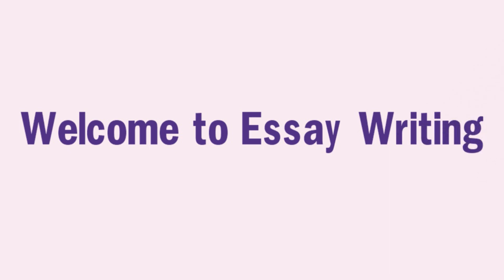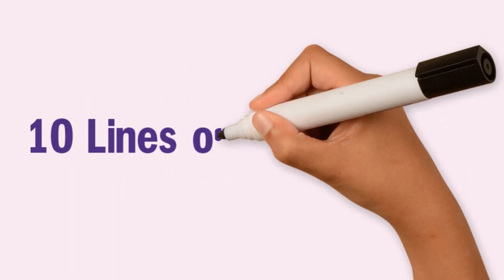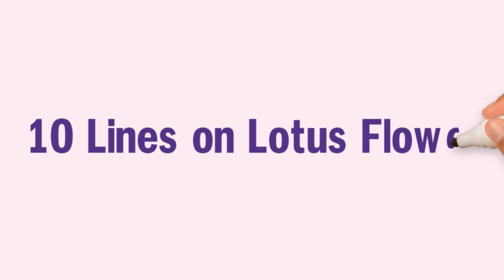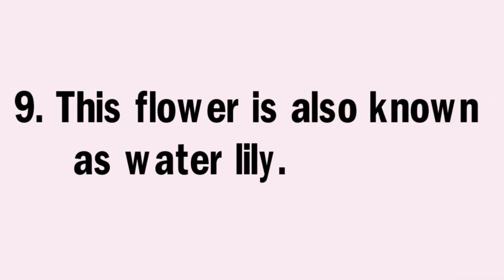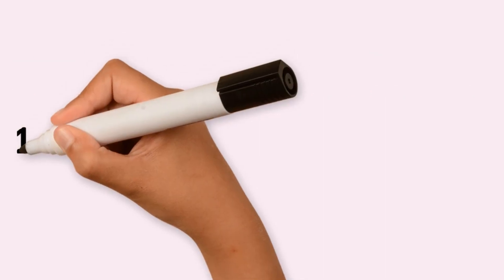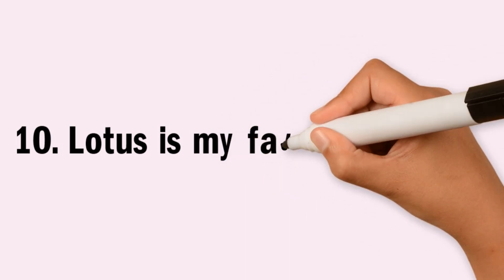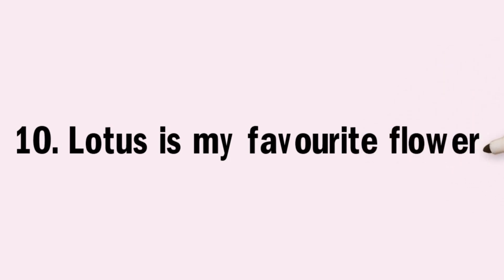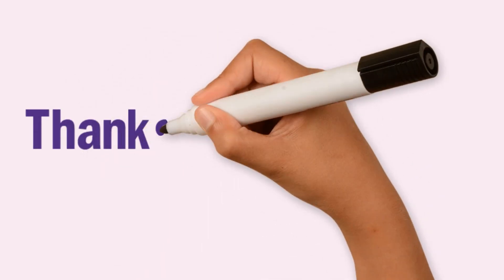10 Lines on Lotus Flower || Essay on Lotus Flower in English || Lotus Flower Essay Writing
10 Lines on Lotus Flower || Essay on Lotus Flower in English || Lotus Flower Essay Writing